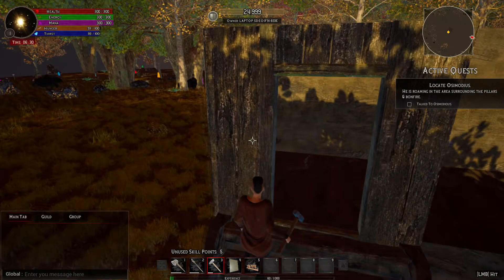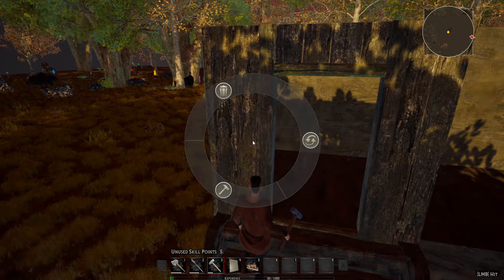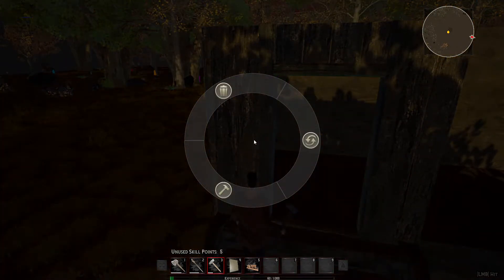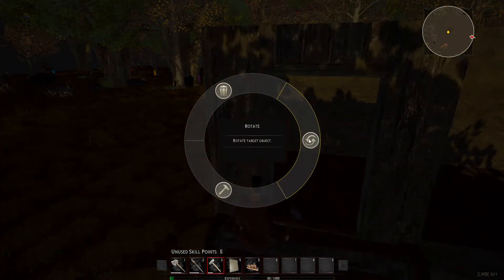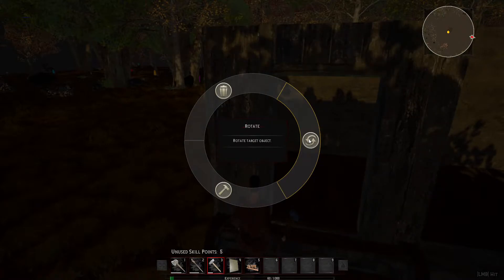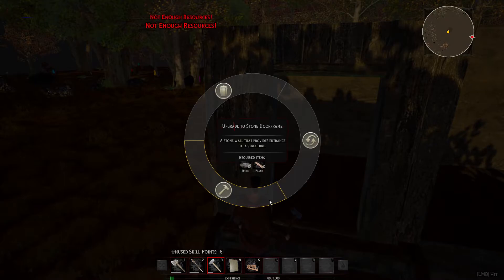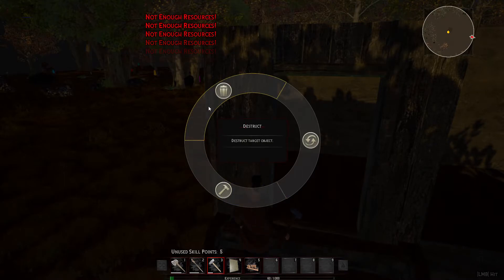Kingdom of Atham - Tutorial - Hammer Features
This video showcases very quickly how hammers in KoA work.

KoA CotC short for "Kingdom of Atham: Crown of the Champions" is a PVE/PVP Fantasy Survival Game with many "RPG" aspects.

Your goal, Champion is to find the remnants of the Crown and restore balance to Atham. Build your fortress, find allies and save the realms. Crafting and fighting your way to honor and glory. The Darkness is your worst enemy; the Light ... a lost friend.